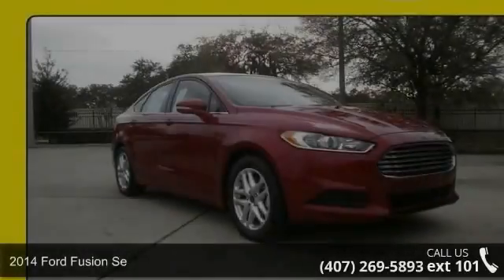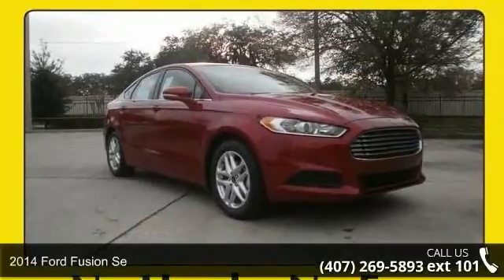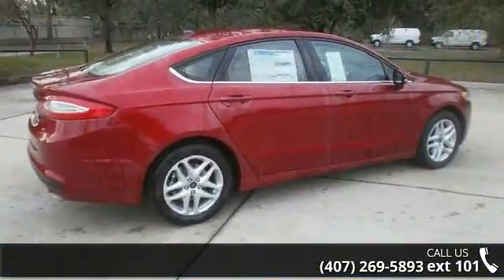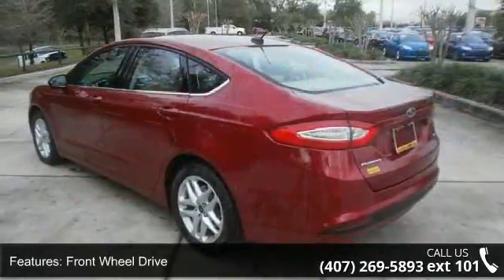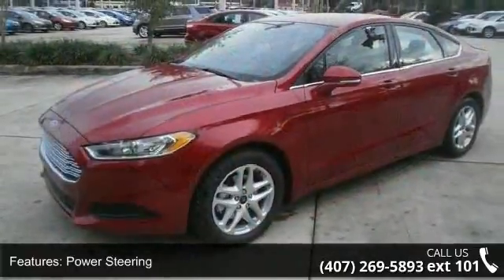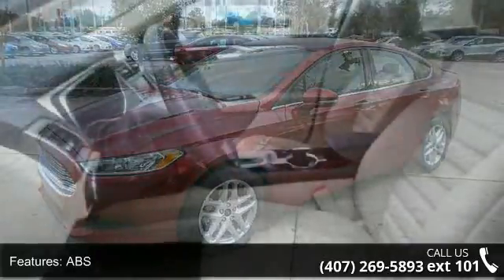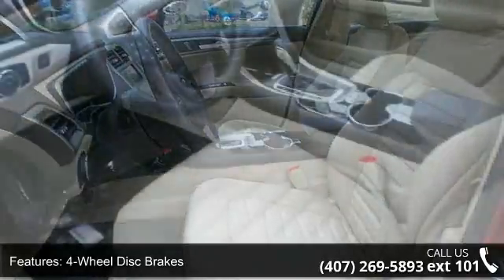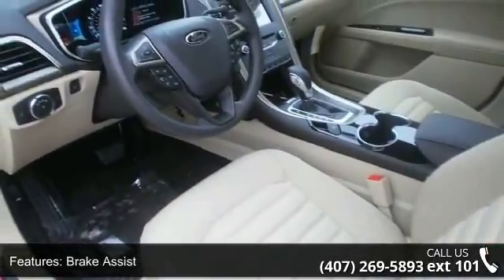2014 Ford Fusion SE